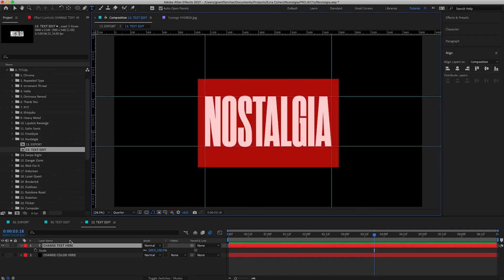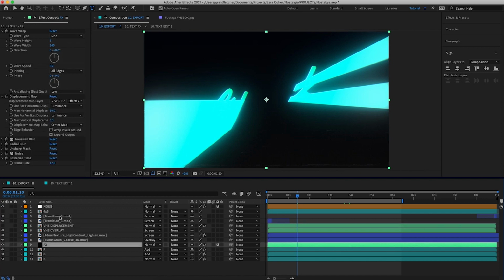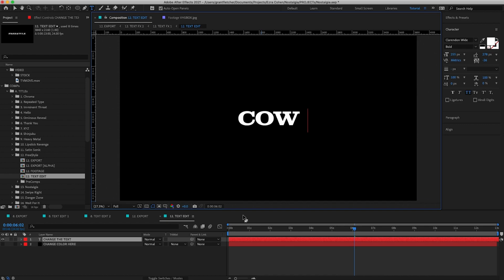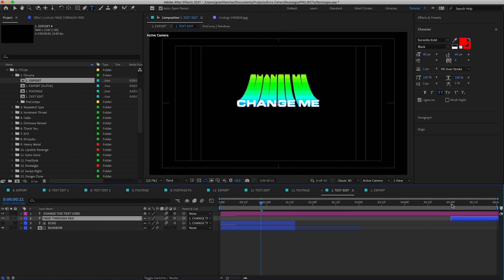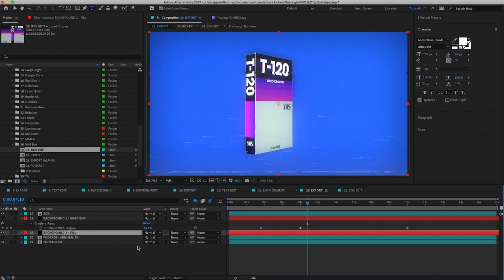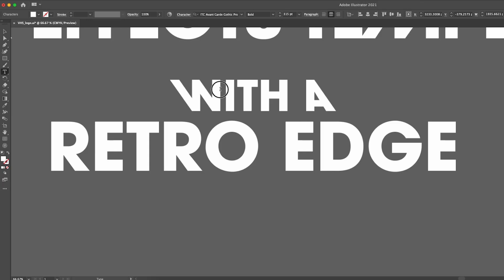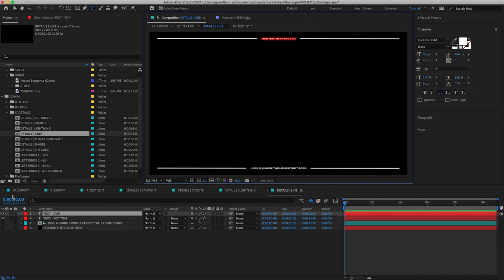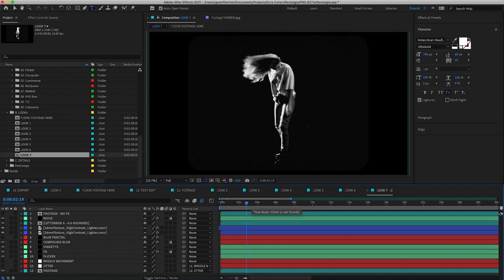Nostalgia Retro Text (After Effects Tutorial)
In this video we'll show you how to create stunning retro title animations in just a couple clicks with "Nostalgia!"

CHAPTERS:
00:00 Intro
00:45 Overview of project file
01:23 Relink Fonts
01:58 Customize the Titles
19:19 Add Modular Details
21:08 Modify Footage Looks
23:28 Conclusion

Nostalgia is the ultimate retro text toolkit from Grant M Fletcher and Ezra Cohen. Introducing 30 customizable retro text animations for your music videos, title sequences, and more!

The concept of nostalgia is a powerful tool in every creative’s tool belt. And I believe that there’s no easier way to add it to your projects than through title design...

So I couldn’t be more excited about this new pack collaboration with Grant M Fletcher - featuring 30 fully customizable retro text animations for your music videos, title sequences, and more!

It's almost too good to be true...

But Grant (the retro AE mastermind) has done it - giving you access some of the most stunning 3D looks with no 3rd party plugins required. 🤯

Customize your text in After Effects. Then easily export to any editing software of choice!

Dial in your decade of choice with ready-made sequences, adjustment layers and animation presets, letting you design at a pro level in just a few clicks. It's crazy easy even if you never use AE (like myself)...

We’ve even included some customizable "easter eggs" to give your project that extra level of detail!

Watch the full tutorial / walkthrough below to see all the special sauce this pack can add to your projects...